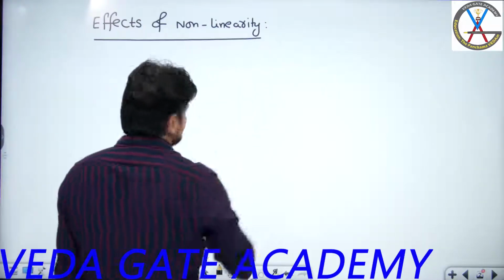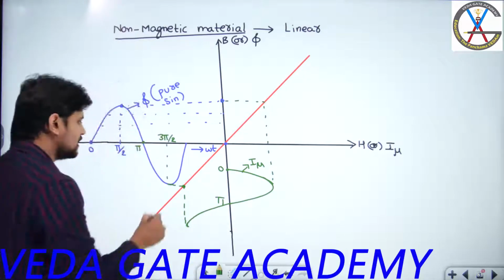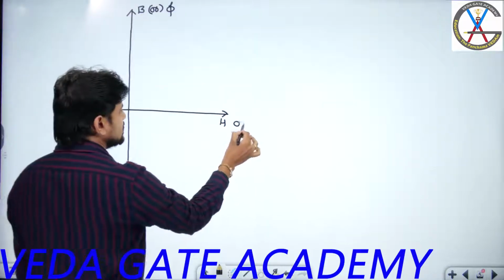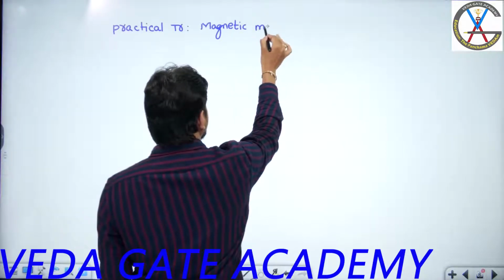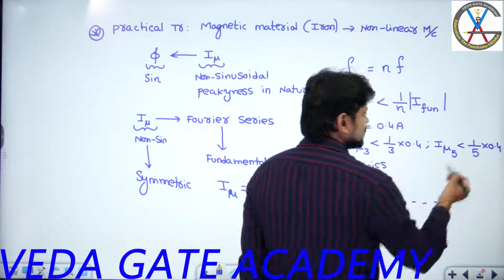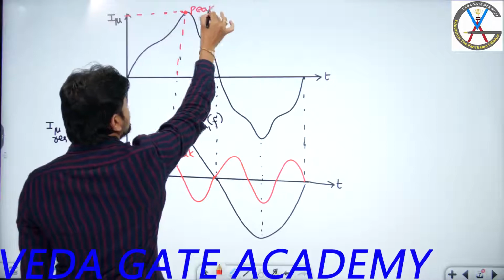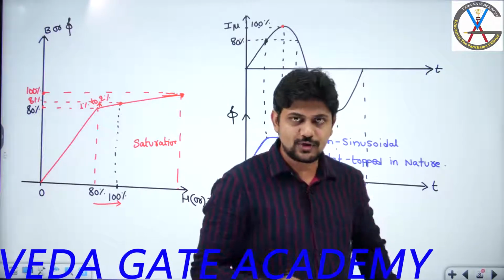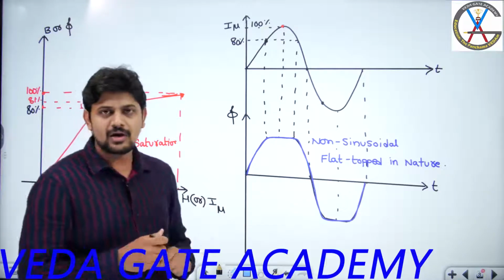Transformers Class 27 (Effect of Non-Magn. Material: Harm. Analysis) by Sivaram Sir@ VEDAGATEACADEMY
In this Video, Sir has explained the Effect of Non-Magnetic Material: Harmonic Analysis